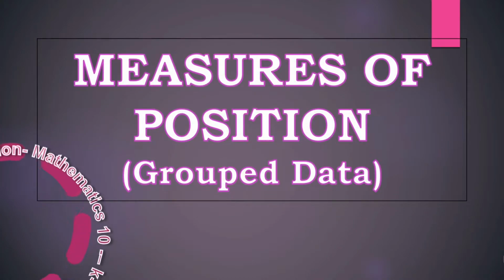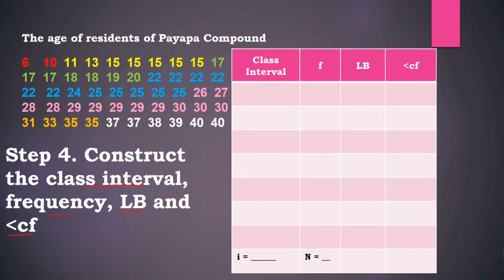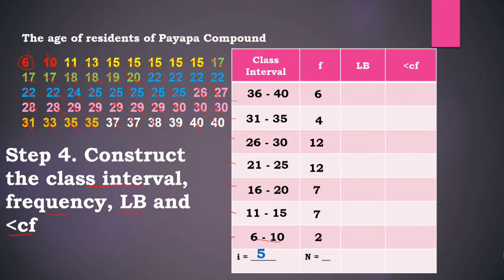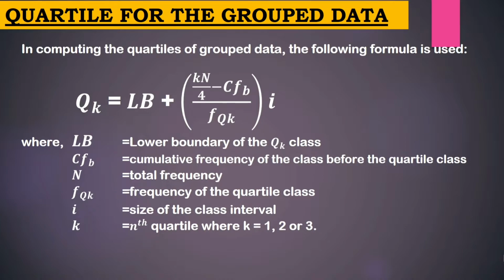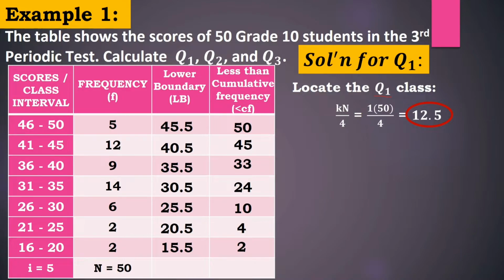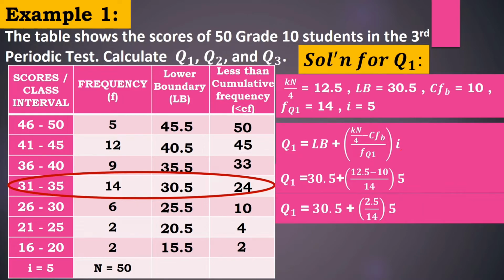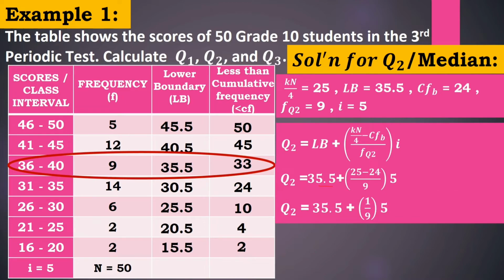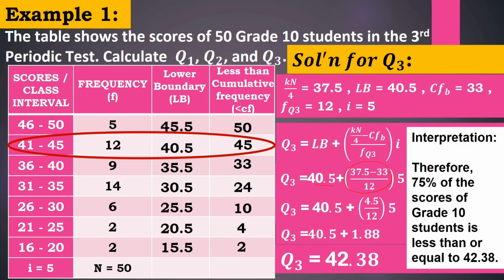Measures of Position|Grouped Data|Frequency Distribution Table|Quartile|Decile|Percentile|Grade10